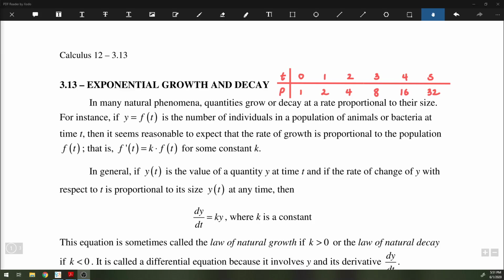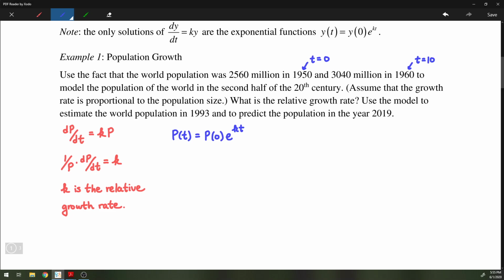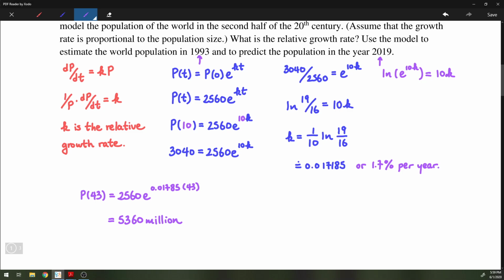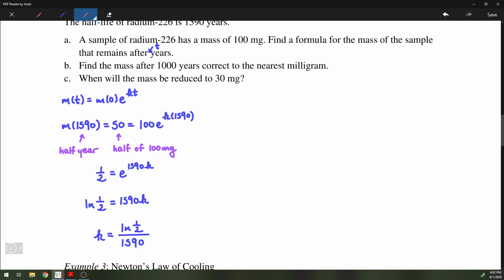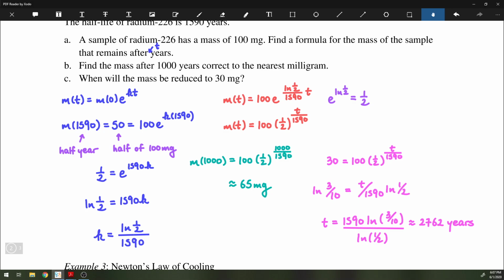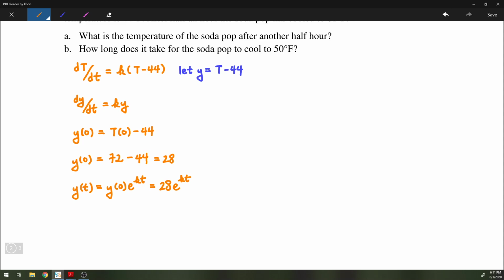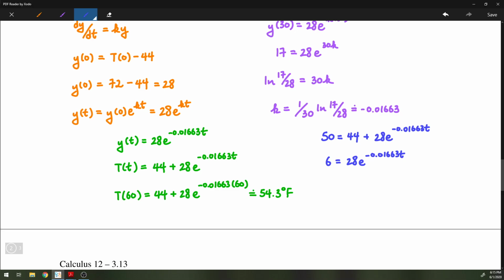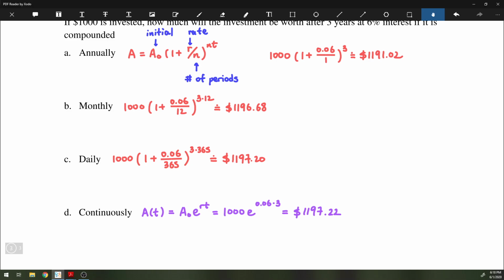3.13 - Exponential Growth and Decay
Going over 3.13 - Exponential Growth and Decay.